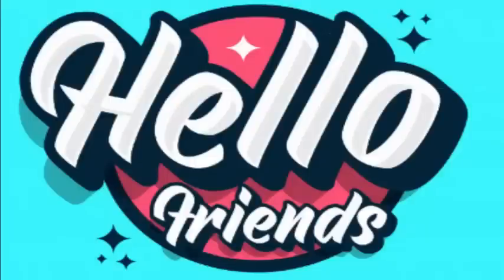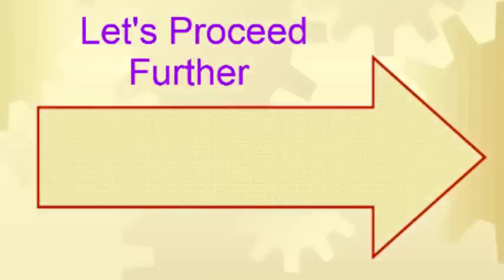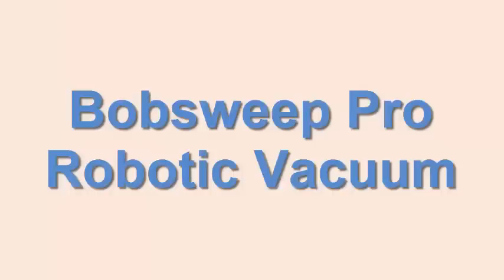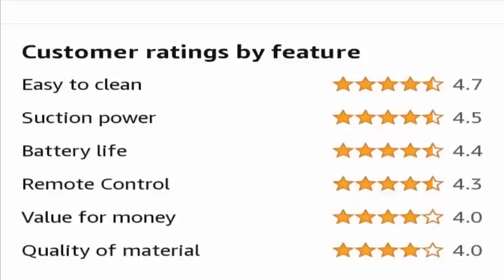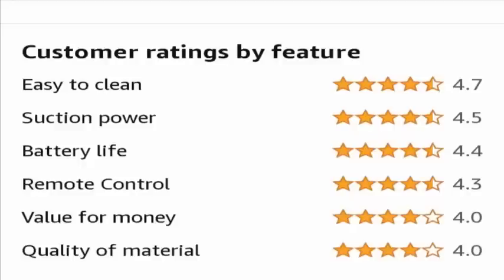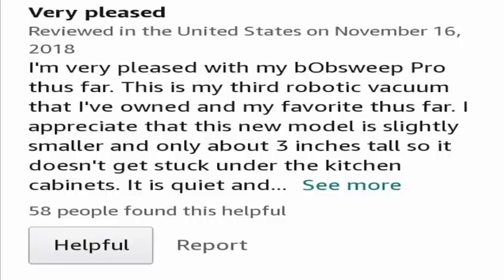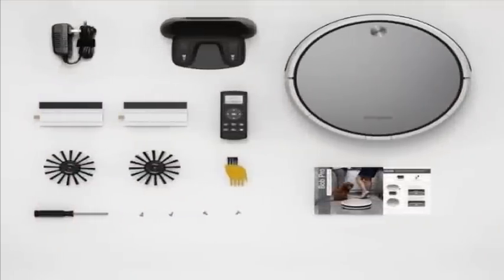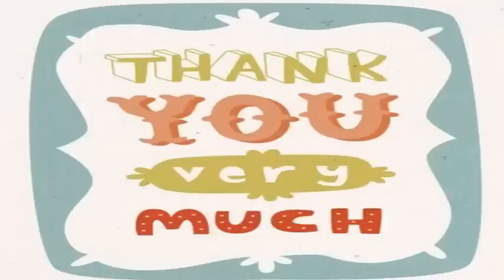Bobsweep Pro Robotic Vacuum (Jan 2021) Check Its Legitimacy! Must Watch! | Scam Adviser Reports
About Bobsweep Pro Robotic Vacuum-

Today, I am going to explain - Is Bobsweep Pro Robotic Vacuum Review Legit or a Scam. Friends, this is not our website. If you have never ordered anything from this website, this unbiased review will help you in deciding the answer to this question -  Should I buy from it or not? If you have experienced any fraud over this website then watch this video till the end, I will share the way to get your money back.

To get the brief information, kindly visit the following

Refund Link-

ScamAdviserReports